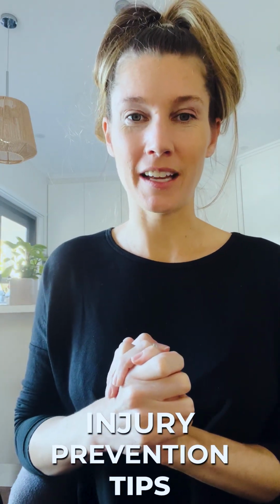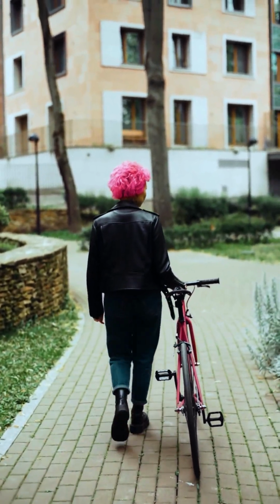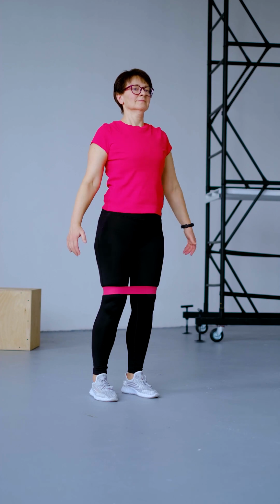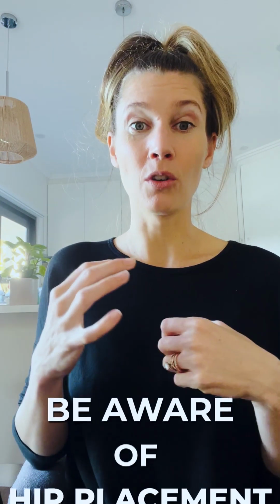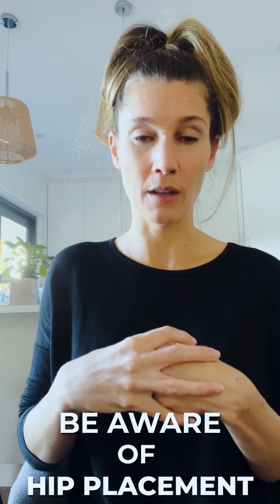My Top 3 Tips for prevent Hip Injuries!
In the video we cover 3 essential hacks that will have your hips feeling happy and injury free!